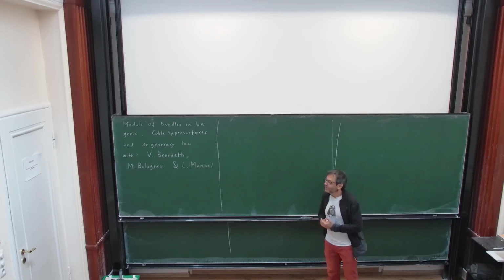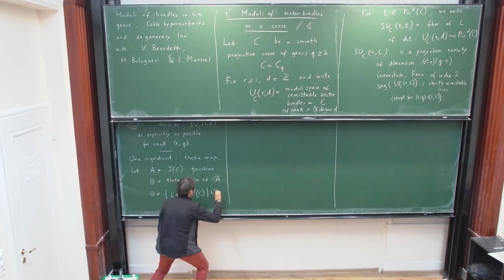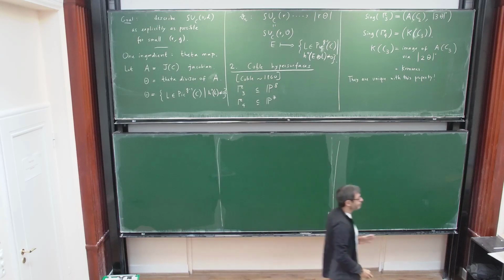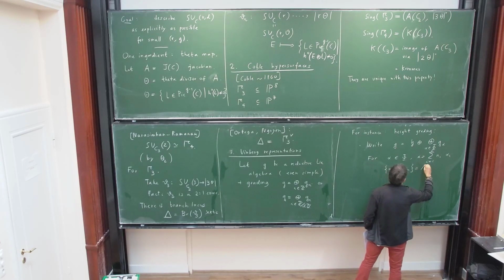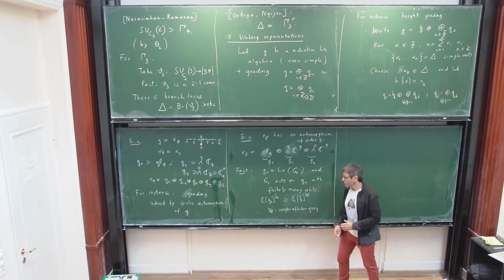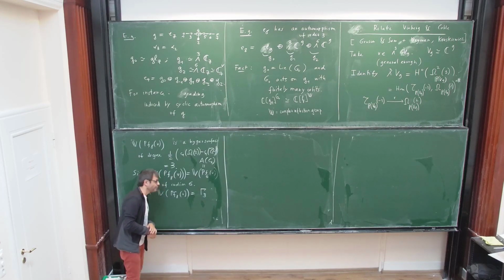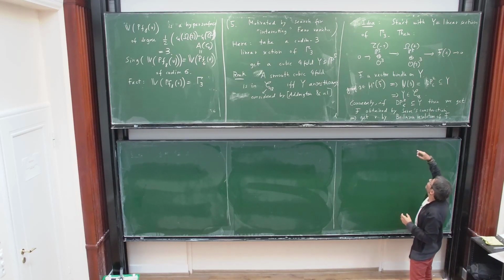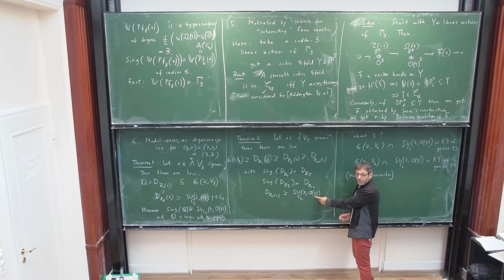Daniele Faenzi: Moduli of bundles in low genus, Coble hypersurfaces and degeneracy loci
Coble hypersurfaces enjoy very special properties related to Abelian varieties and moduli of semistable bundles of rank r with trivial determinant on a curve C of genus g, notably when (g,r) equal to (2,3) or (3,2). Using orbital degeneracy loci arising from Vinberg theta-groups and Hecke cycles, we describe moduli of semistable bundles with ﬁxed odd determinant as subvarieties of Grassmannians, again when (g,r) equals (2,3) or (3,2). The geometry of these loci and of their singularities parallels that of Coble hypersurfaces and is related to (almost generic) projective models of K3 surfaces of genus 13 and 19, and to the Hasset divisor C18 of cubic fourfolds.

Joint work with Vladimiro Benedetti, Michele Bolognesi, Laurent Manivel.